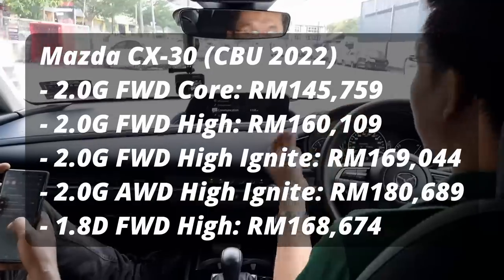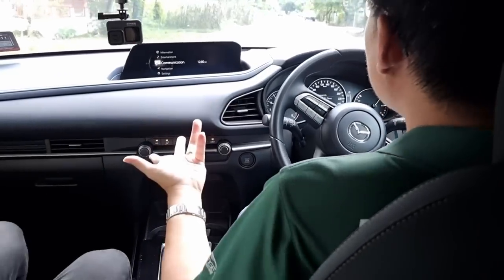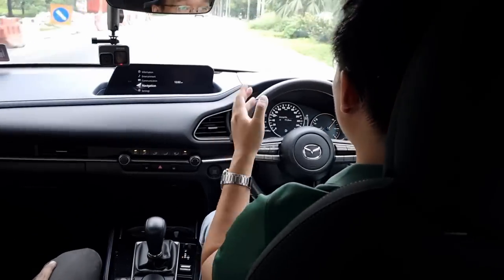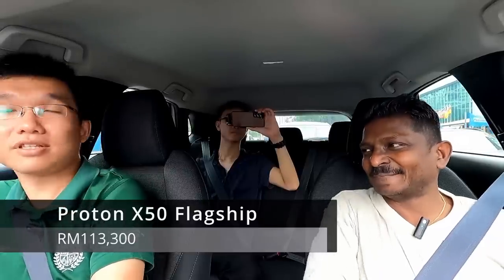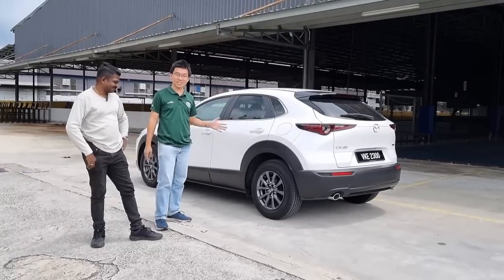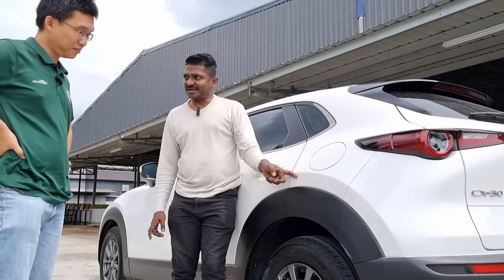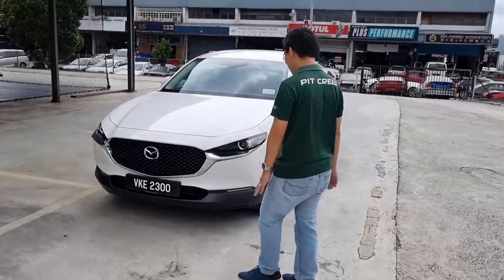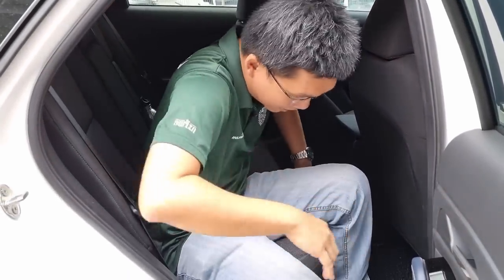2023 Mazda CX-30 CKD Review - Premium Feeling at Standard Spec | EvoMalaysia.com